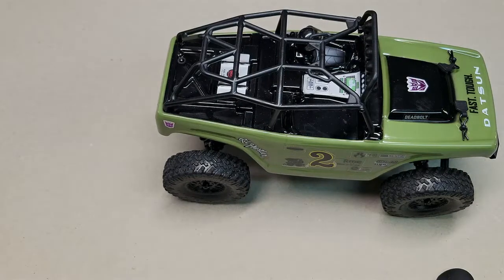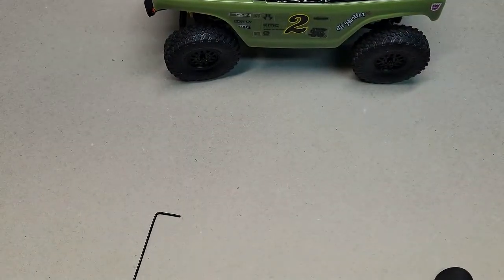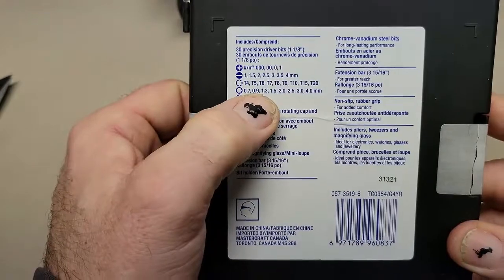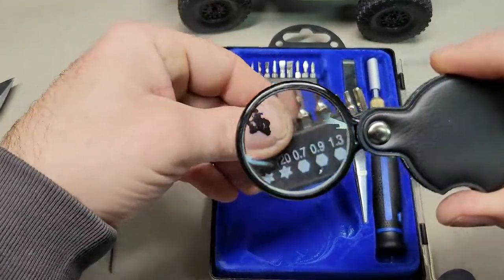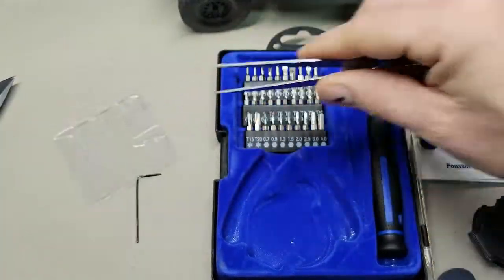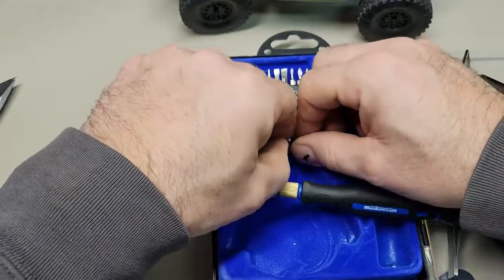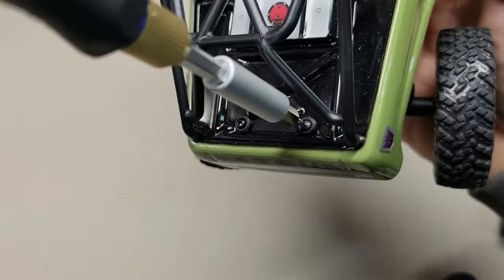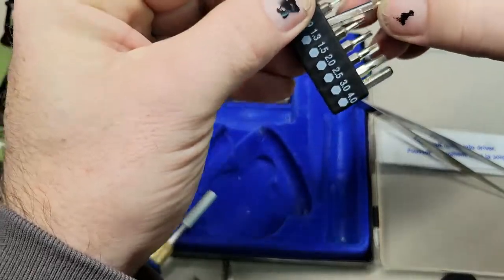Mastercraft precision driver and bit set. + unbox and review. Will it work on a Axial SCX24?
This driver and bit set is for use on my Axial SCX24.  The hardware is so small so this little tool set was required to work on it.

Take a look at my review of other tools I have unboxed and tested.